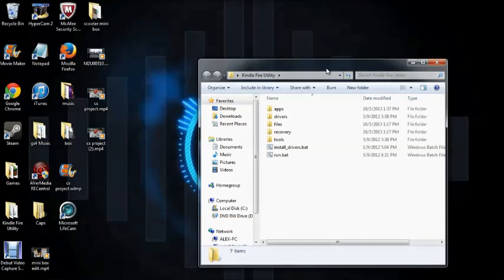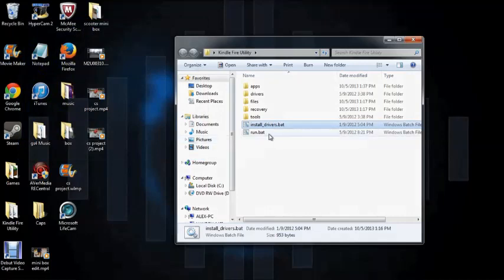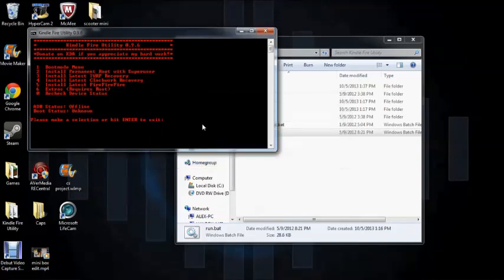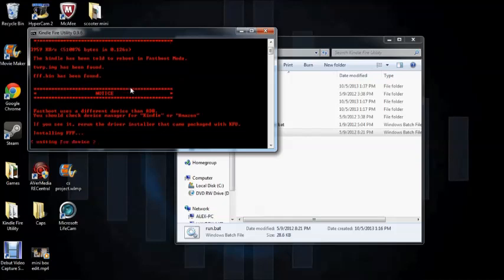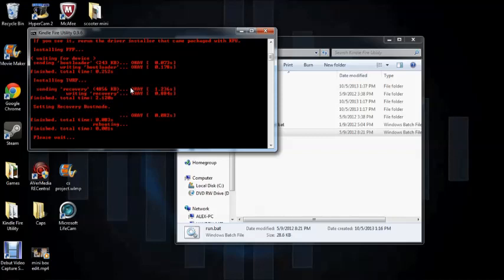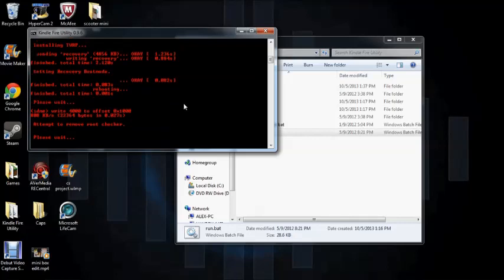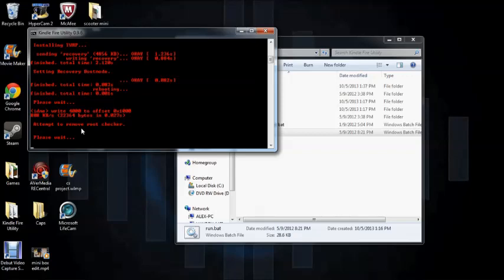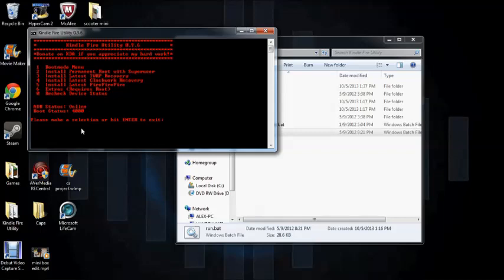How to Root Your Kindle Fire (1st Generation)